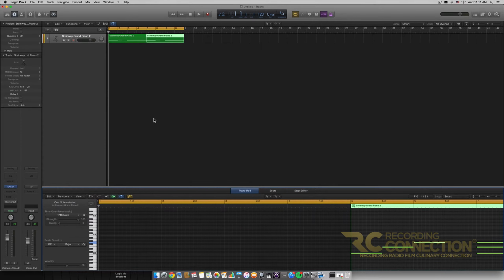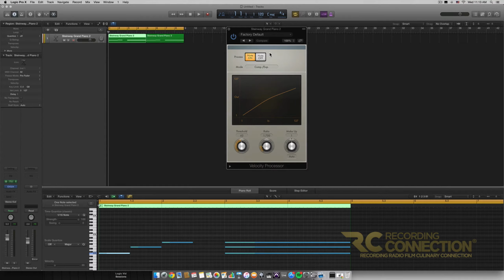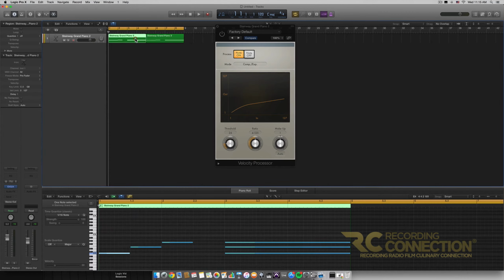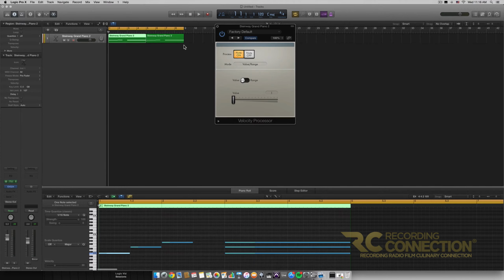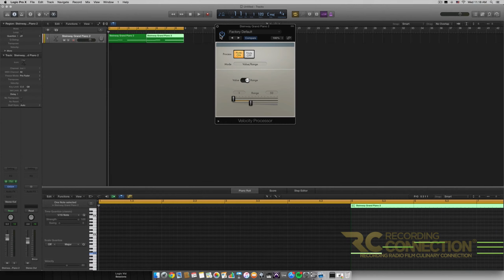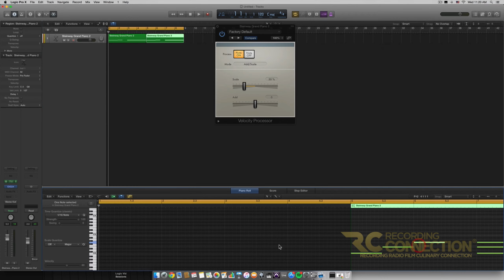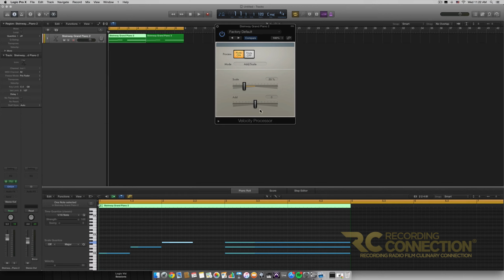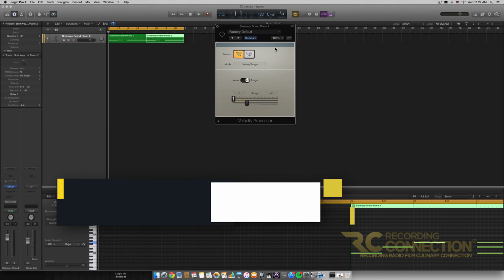Recording Connection - Velocity Processor MIDI Effect in Logic Pro X